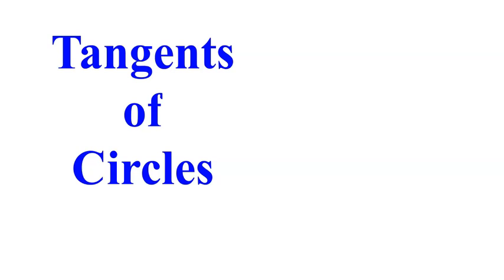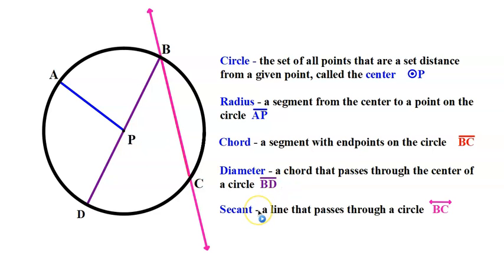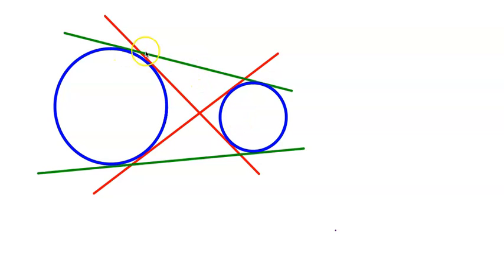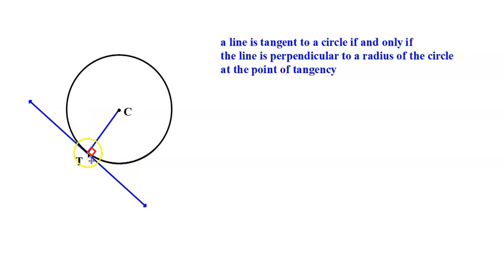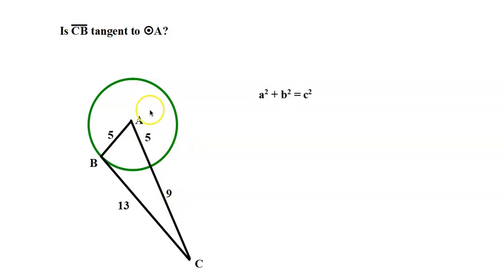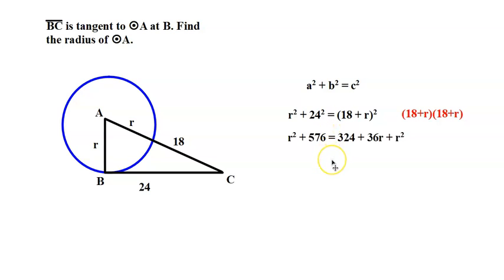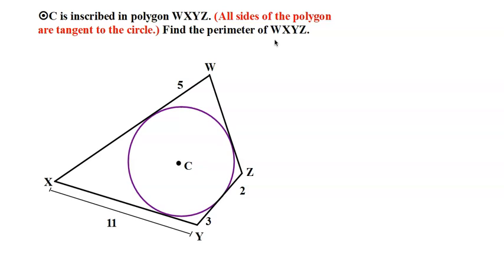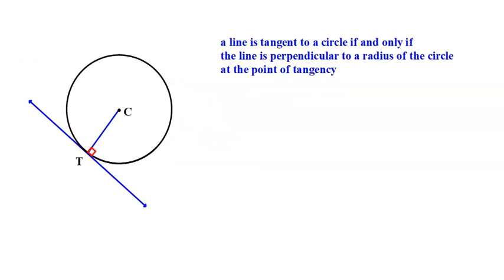Tangents of Circles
In this video we learn definitions of lines and segments that intersect circles and about the properties of tangents